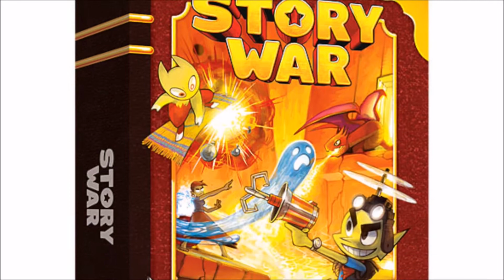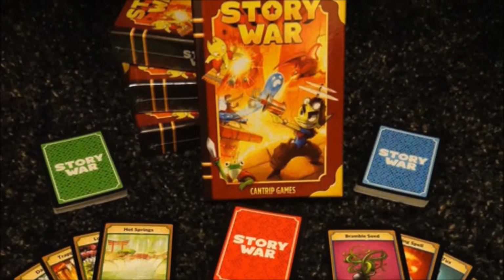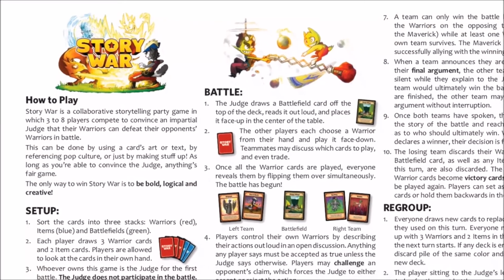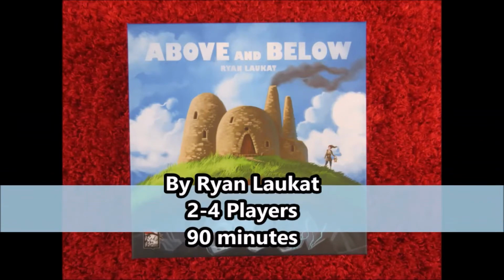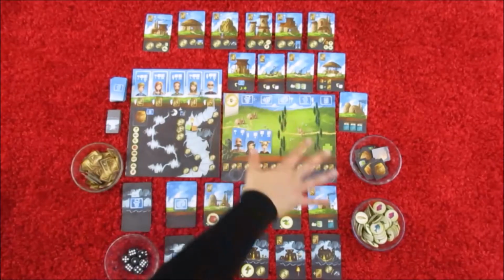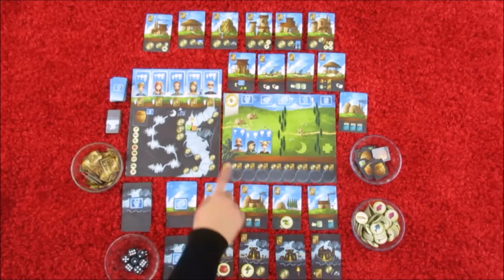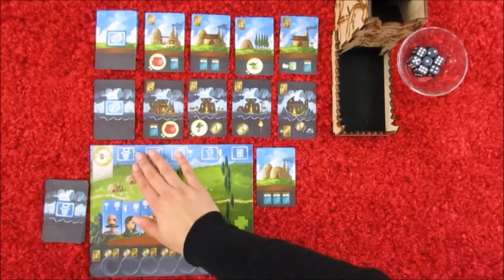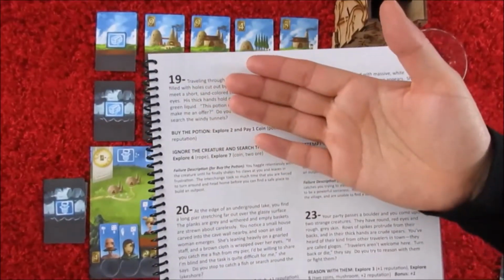Insta Gamers Episode 22 - Story Telling Games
What is your favorite story telling game? Join us as we go over some of our favorite games for one player.